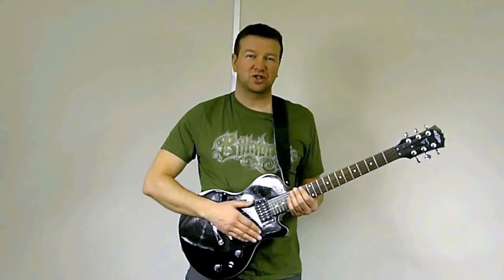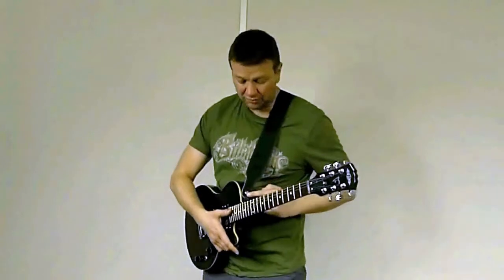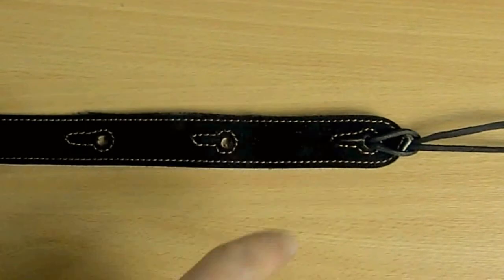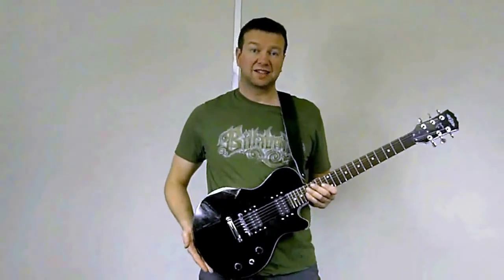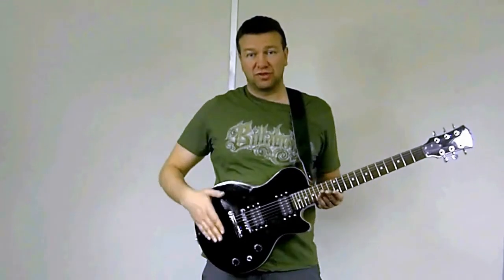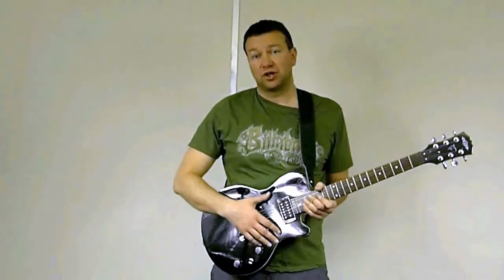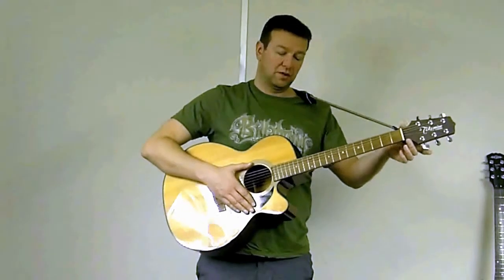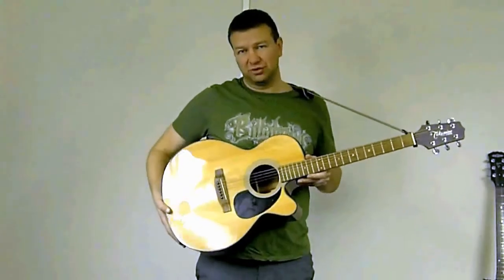Suede Leather Guitar Straps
Demonstration of Sparkys Suede leather guitar straps.